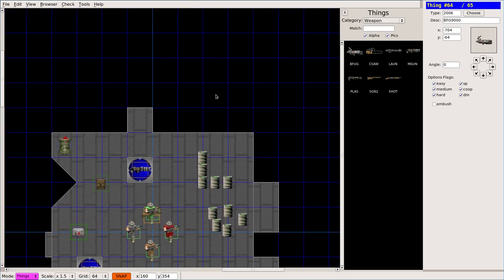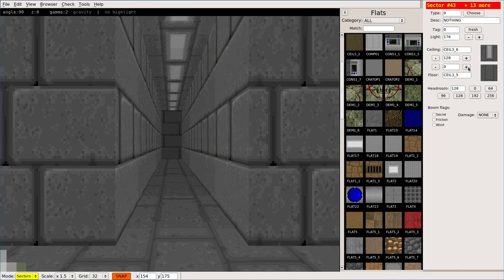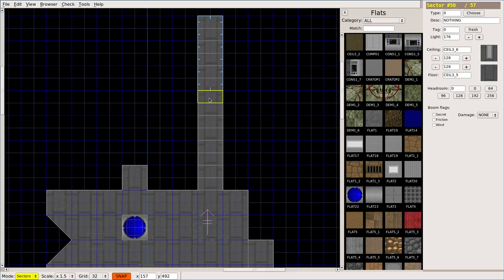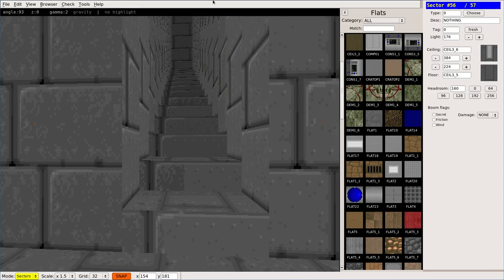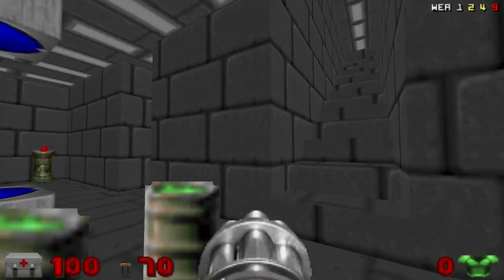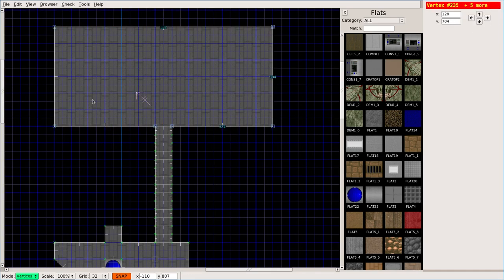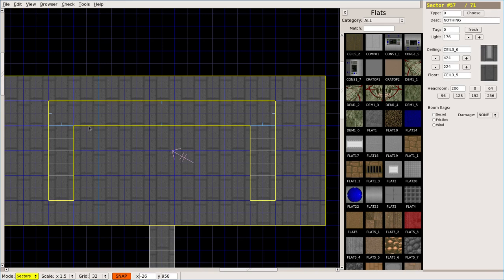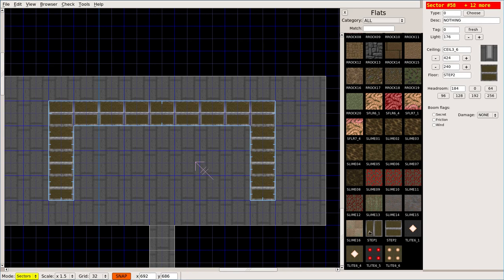08 Eureka Doom Editor Stairs